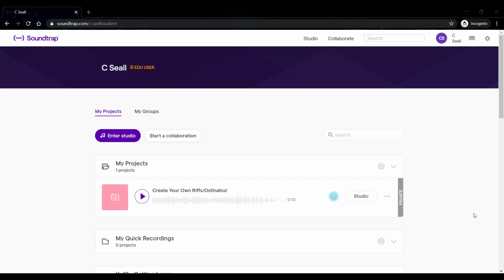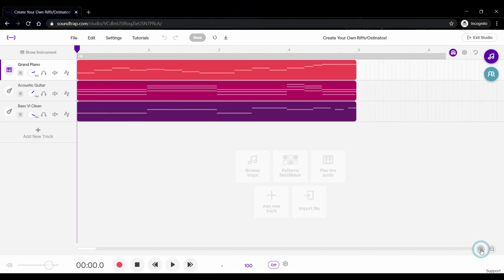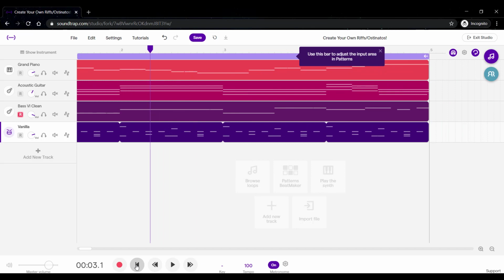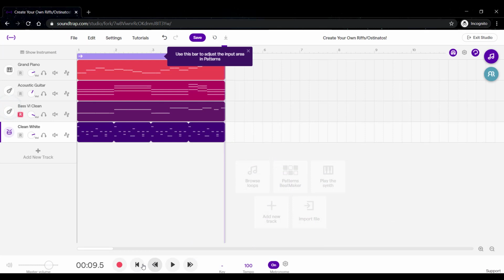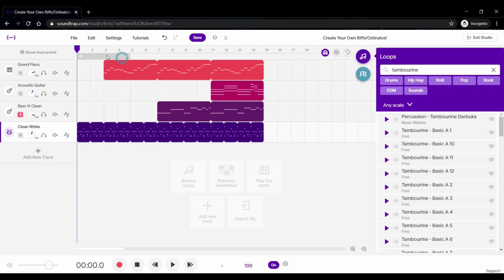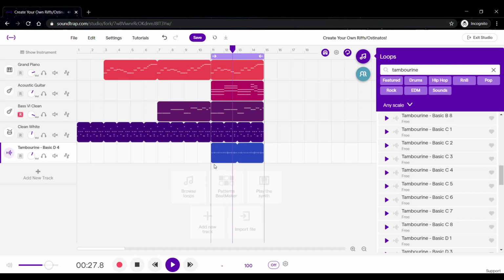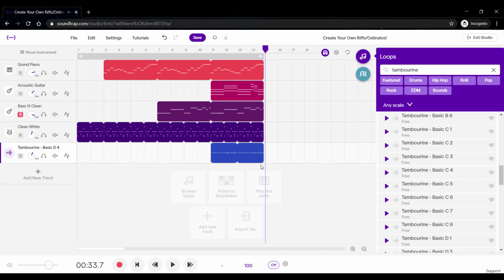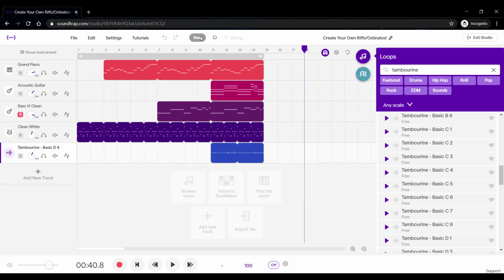5. Structuring Melodic Riffs and Ostinatos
How to use our knowledge of Soundtrap so far to extend our Riff and Ostinato work. This includes adding patterns beat maker drum parts, loops, and providing structure to your work.